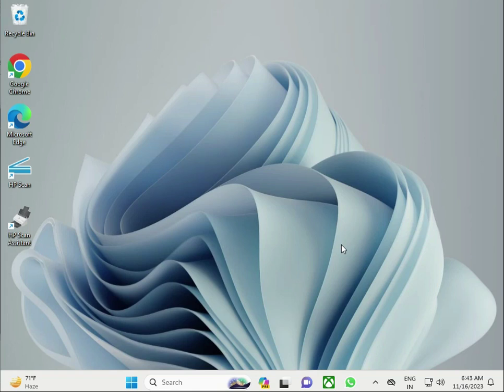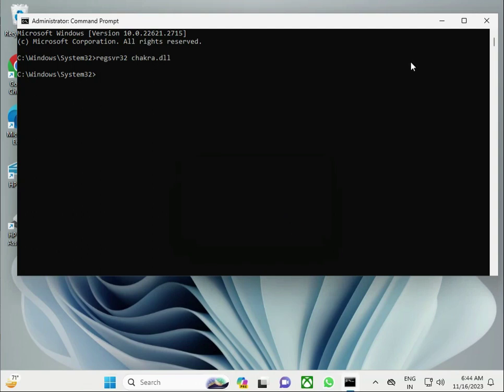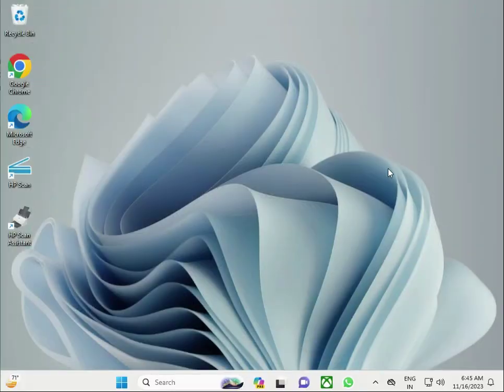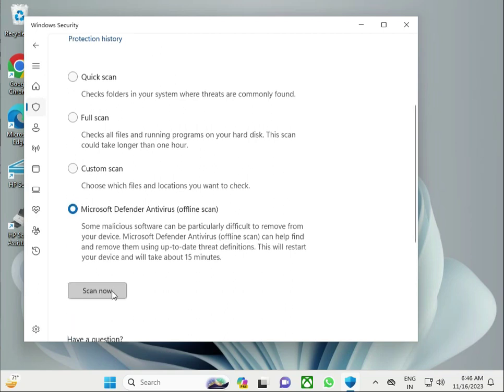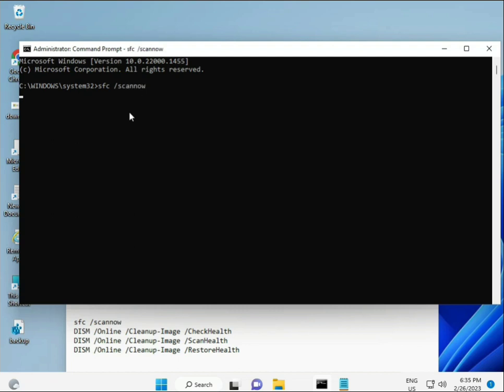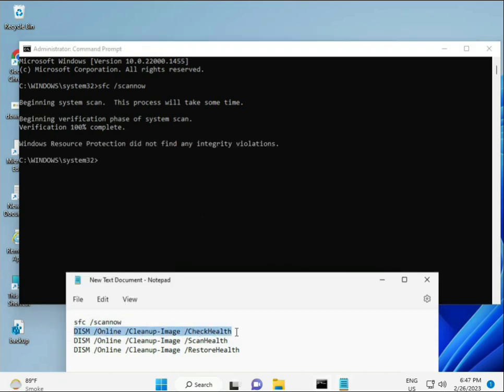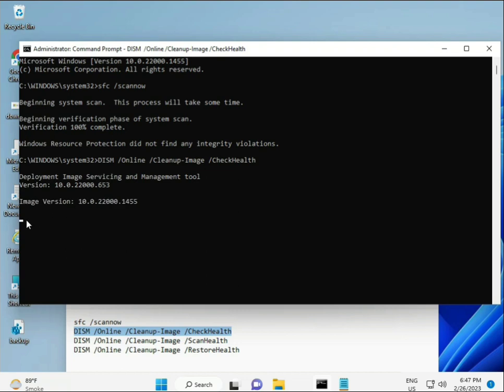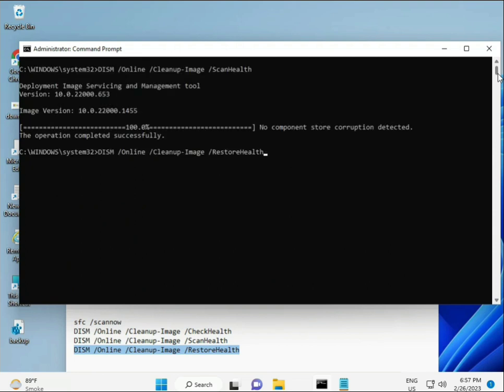How to fix Chakracore.dll missing or not found error in Windows 11 or 10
sfc /scannow